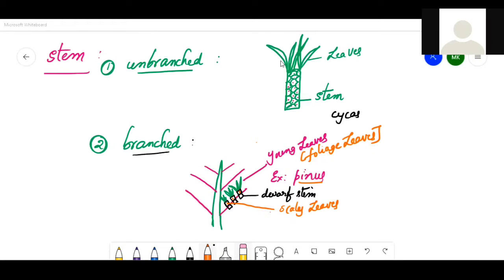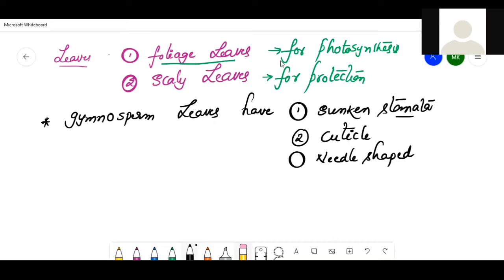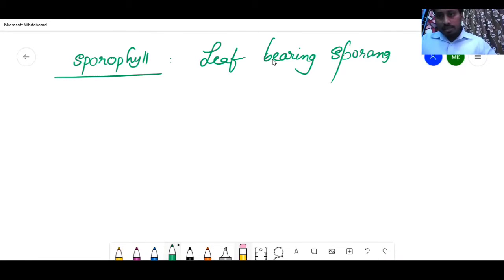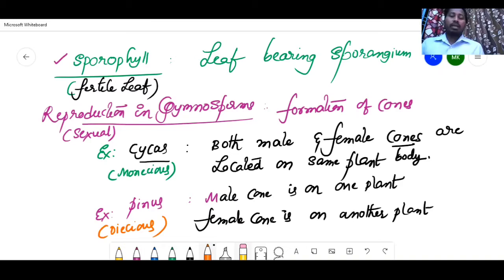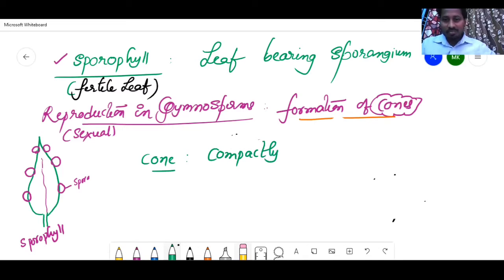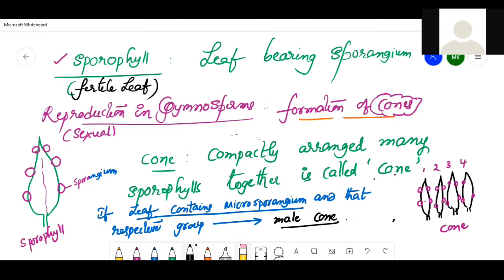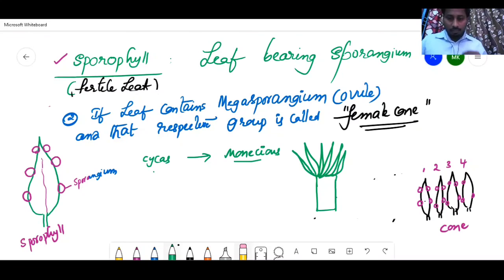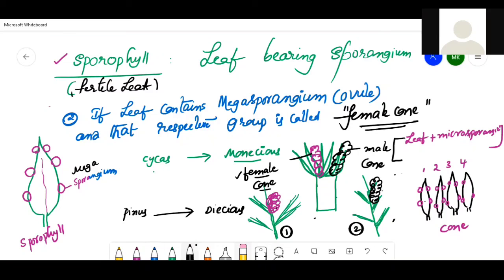Gymnosperms part-2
branched stem
Unbranched stem
Scaly leave
Foliage leave

Male cone ,
Female cone
Sporophylls
Monoecious
Dioecious
Pinus
Cycus
Gingko bolona